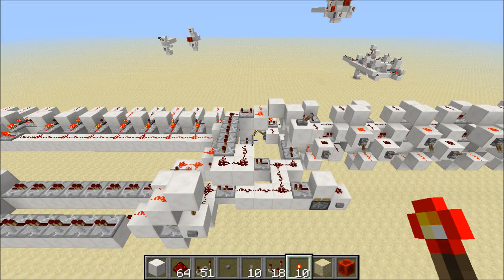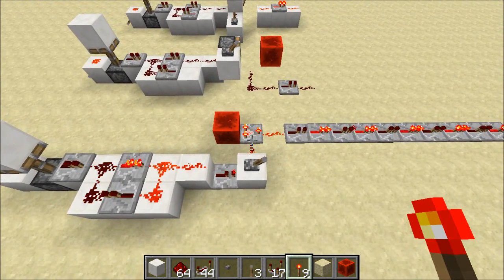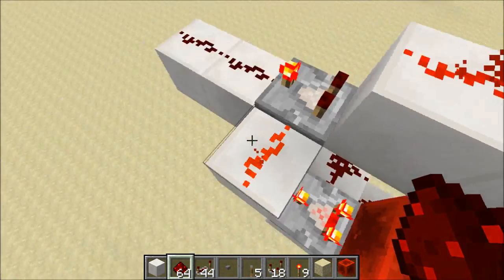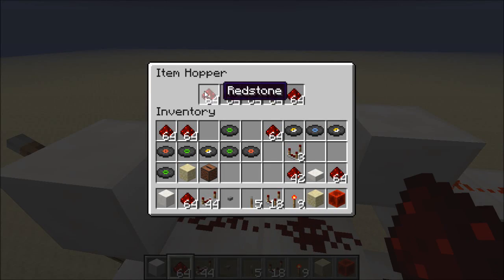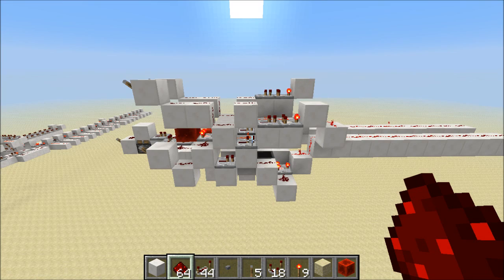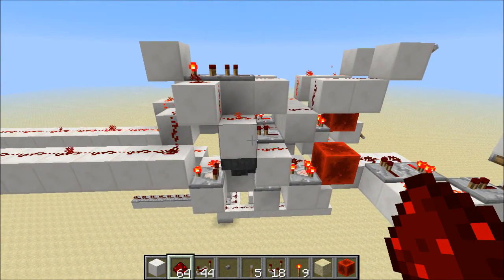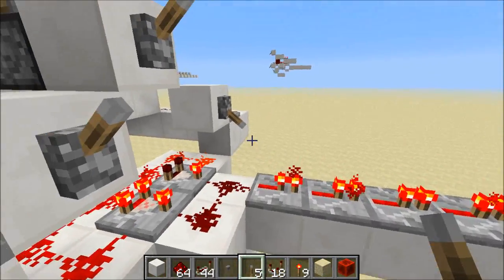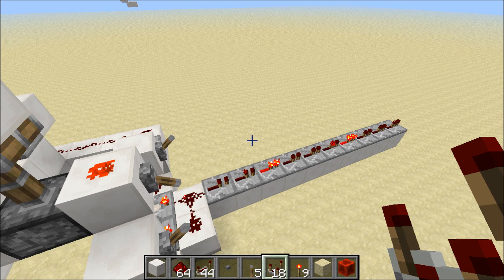Redstone Concept: Anti-Burnout Logic (Torchless and Pistonless)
In this video I explain a concept I'm calling "anti-burnout". Anti-burnout involves using comparator based NOT gates to build highly responsive redstone circuits.